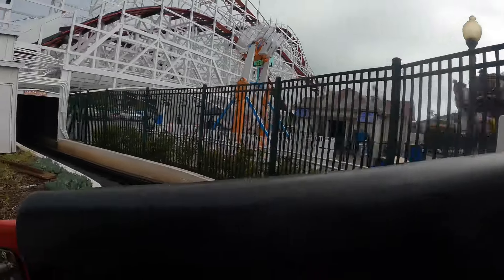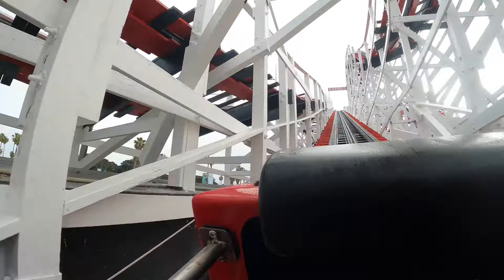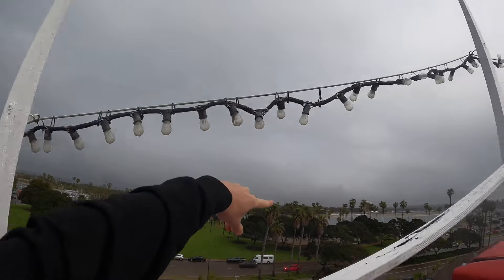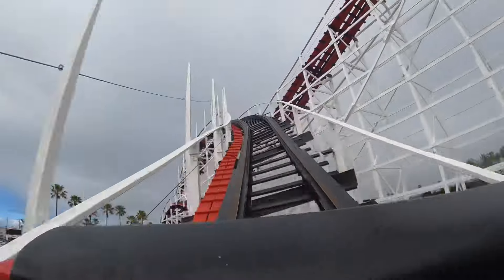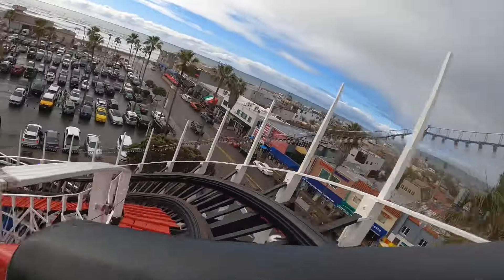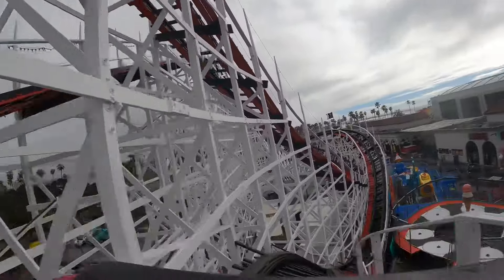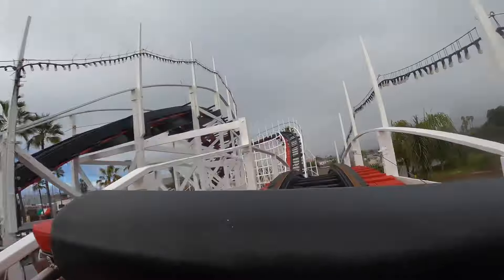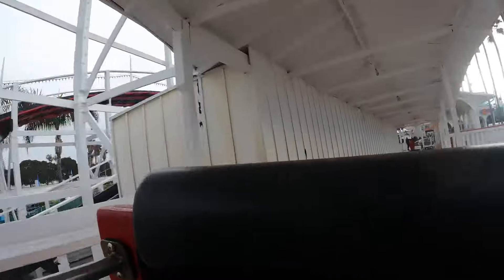Giant Dipper (w/ NEW TRACK) 1925 Wooden Roller Coaster 4K POV! | Belmont Park [No Copyright]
Traveling the World in Search of Roller Coasters…

- Videographers: Marc Engel (CoasterDash)
- Jesiah Olson (National Coasters)

- Gear: GoPro Hero 9 Black, GoPro Chesty Performance Chest Mount, GoPro Hand + Wrist Mount, Hand Wrist Strap for GoPro HERO10 Black / HERO9 Black / HERO8 Black /HERO7 /6 /5, iPhone 11